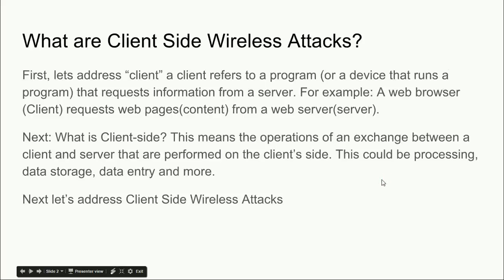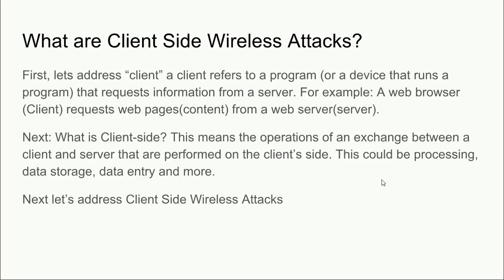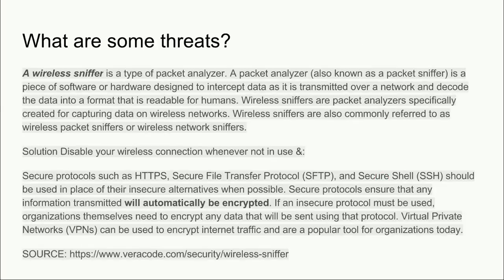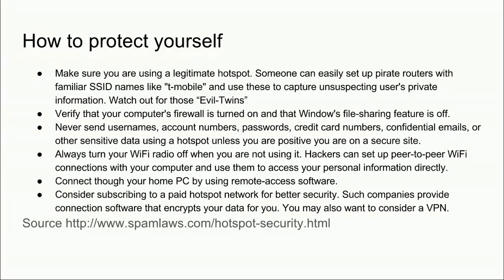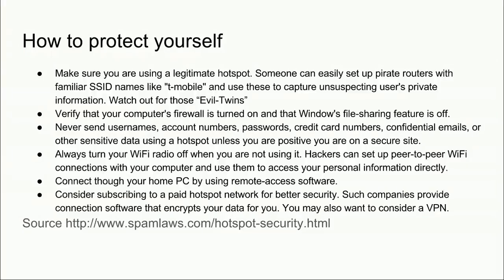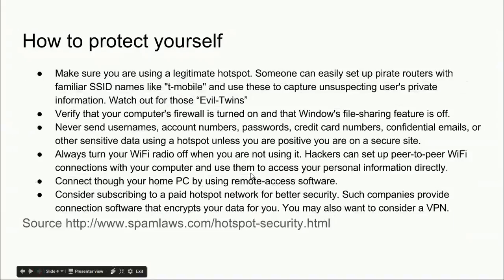Wireless Attacks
Just Behnke